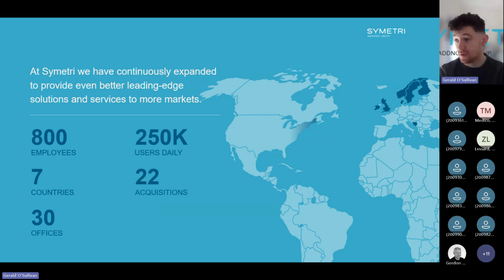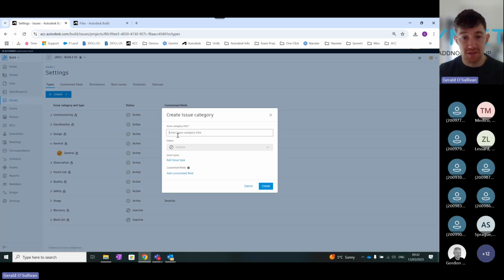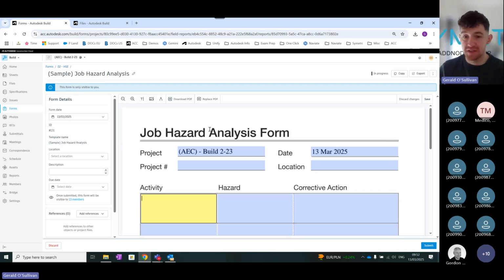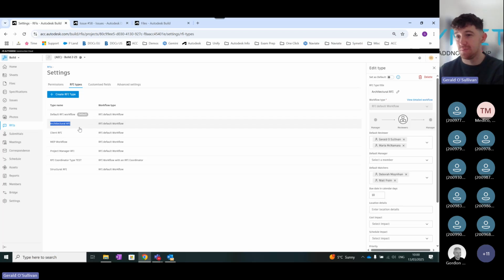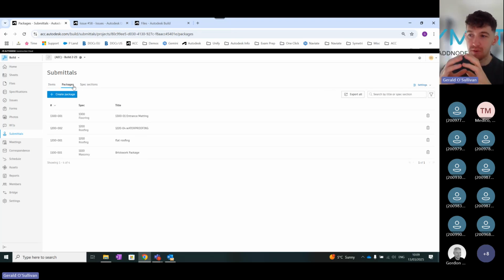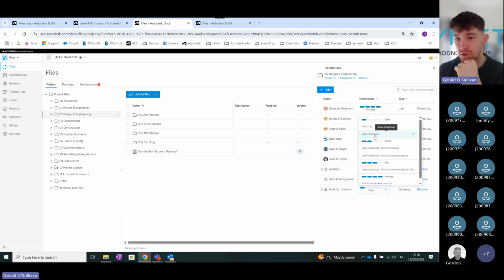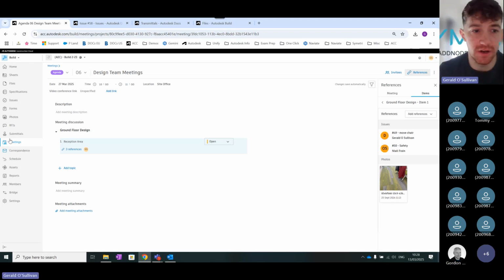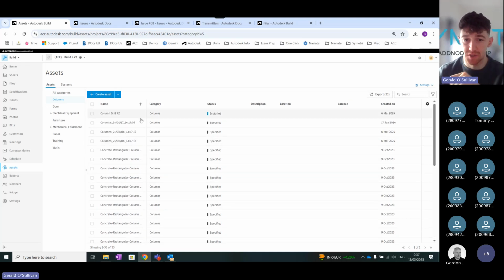ACC Build Gerald O'Sullivan 20250313 103922 Meeting Recording